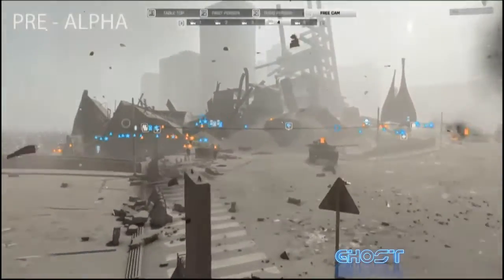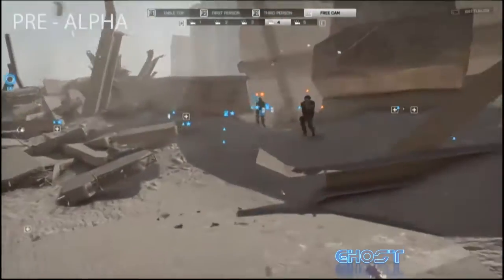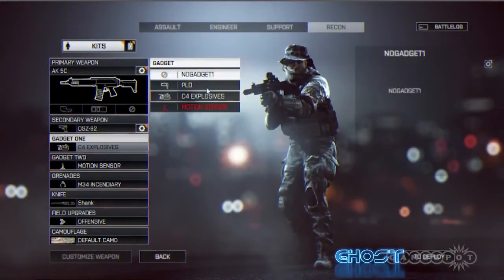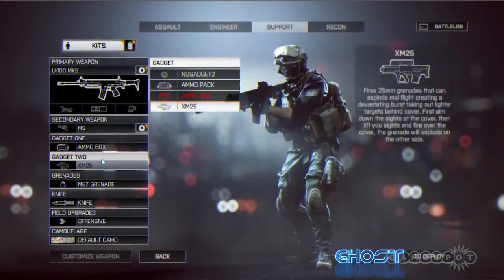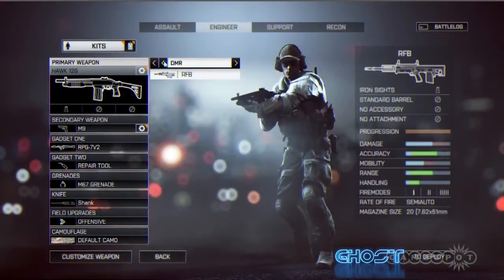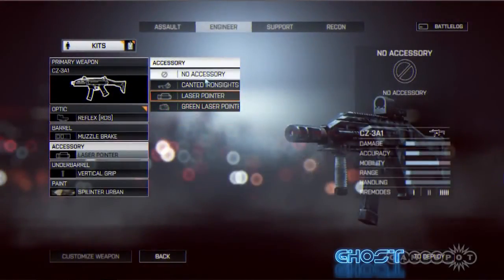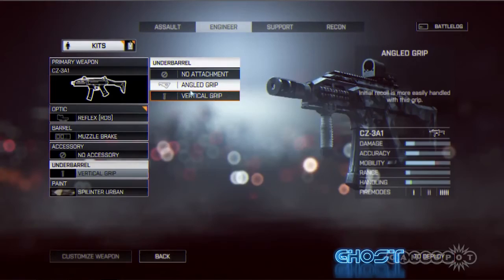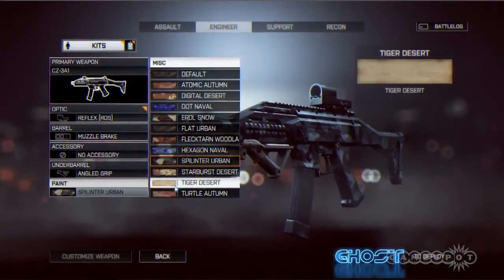BF4 - New Features & Changes Pt 2 - Classes, Weapons & Gadgets (Battlefield 4 Gameplay/Commentary)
What's up guys! So news and discussion about the new features and changes of Battlefield 4 have been rampant over the past few days. I decided to go ahead and compile the information into 2 video's about all the new features & changes coming to the game.

Here comes part 2 covering changes to classes, weapons and gadgets.